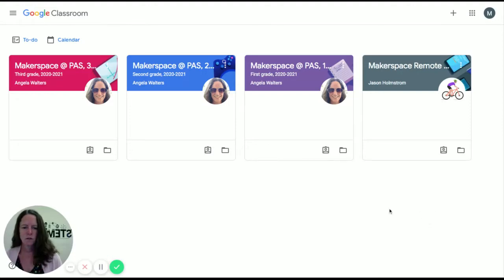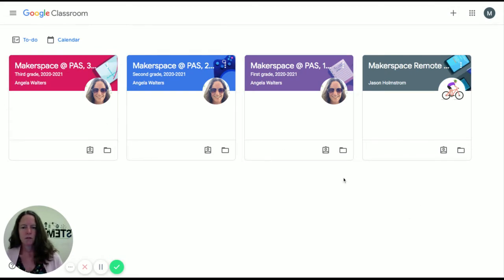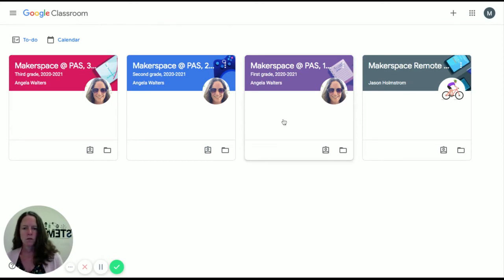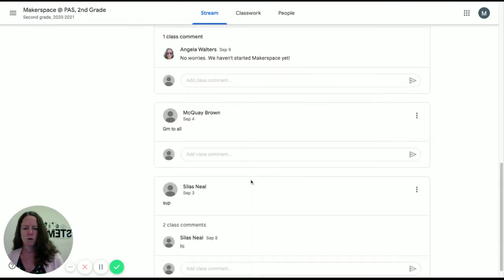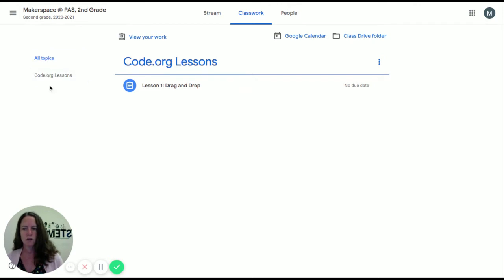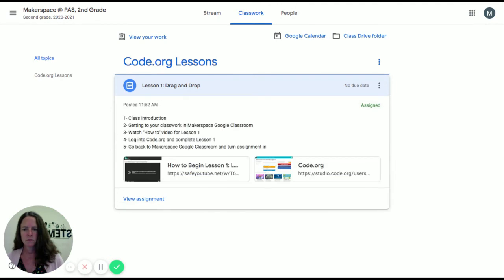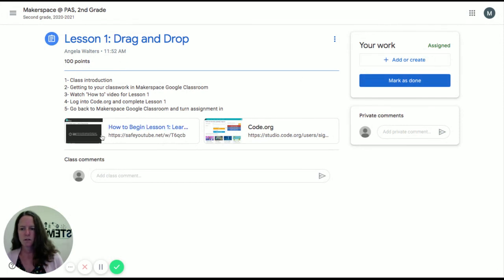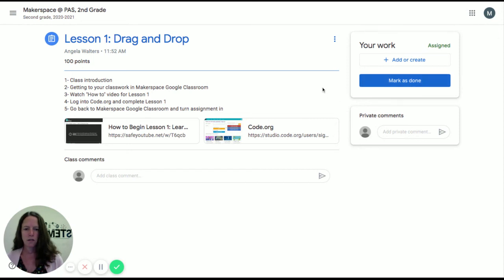Getting Into Google Classes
This is a brief overview of how to get into one of my Google Classrooms and how to access your assignments.